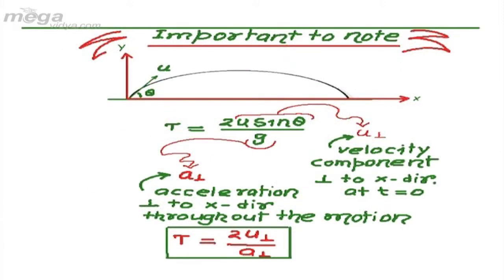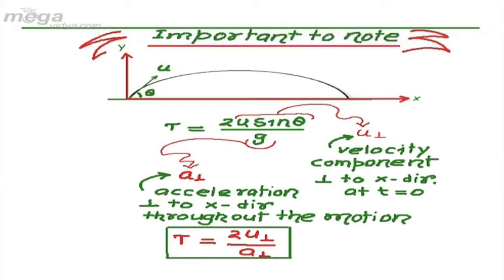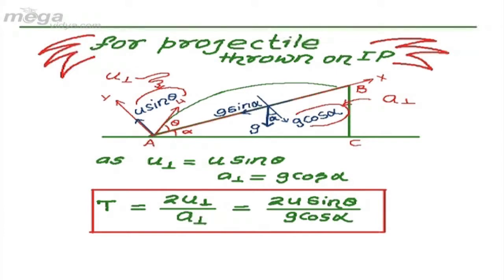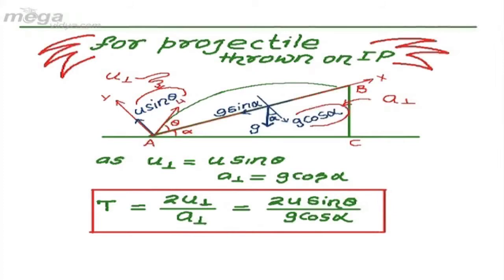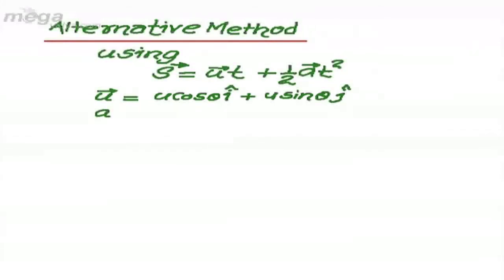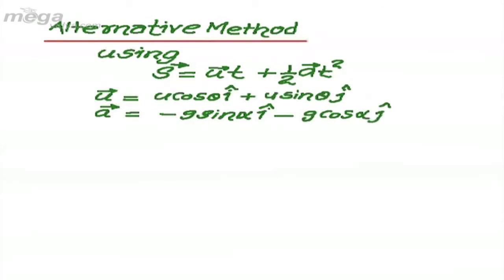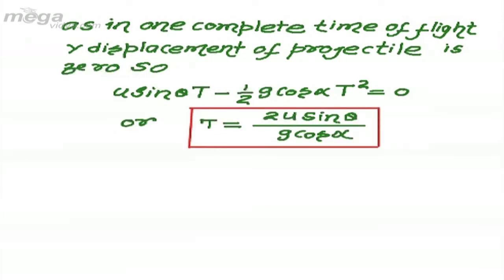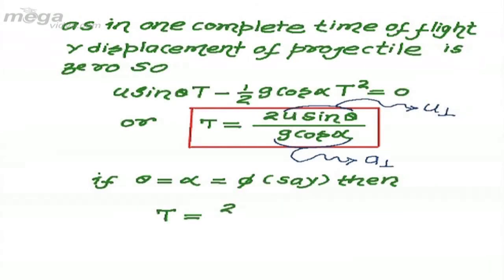Phy PV Kinematics 56 Projectile Motion 23 IInd Method Time of Flight of Projectile on Inclined Pla